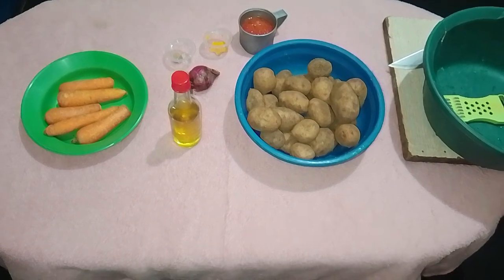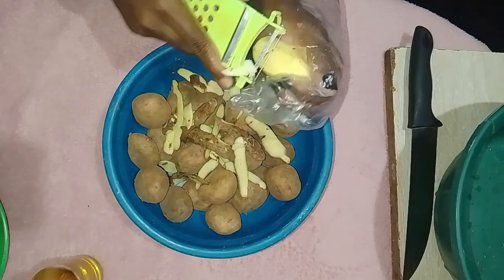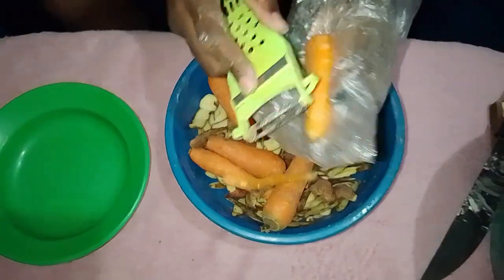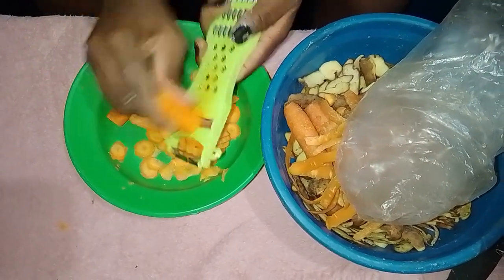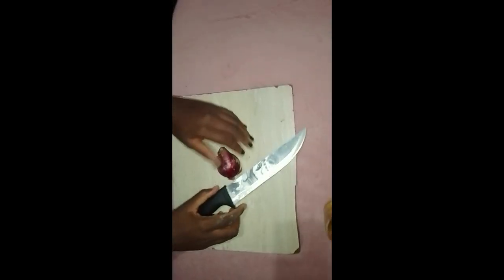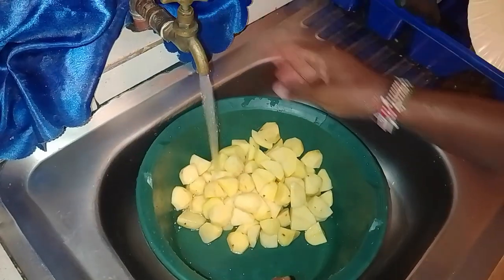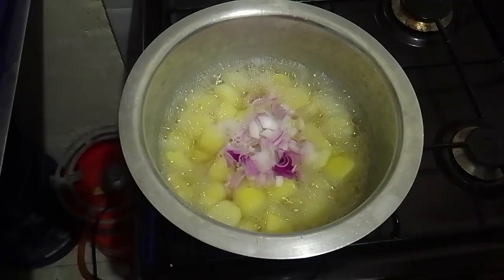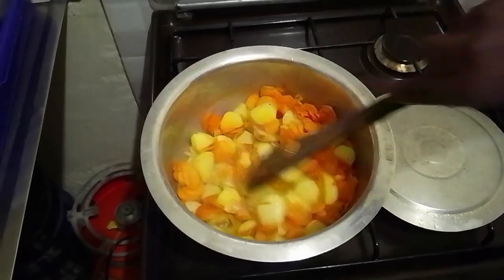Carrot and Potato Soup A Healthy and Flavorful Meal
Looking for a quick and healthy dinner option? Try our Hearty Vegetable Soup Recipe featuring delicious carrots and potatoes! This nutritious and flavorful soup is not only easy to make but also packed with essential vitamins and minerals that will warm you up from the inside out. Perfect for a cozy night in or a busy weeknight meal, this hearty soup can be prepared in just minutes.

In this video, you'll learn how to create a satisfying bowl of carrot and potato soup that is both healthy and delicious. We'll guide you through the simple steps to chop your veggies, sauté them to perfection, and blend them into a creamy, comforting dish.

Whether you're a seasoned chef or just starting out, this recipe is perfect for everyone. Plus, it's a fantastic way to sneak in some extra vegetables into your diet!

Join us as we explore the flavors of this Hearty Vegetable Soup and discover tips for customizing it to your taste.